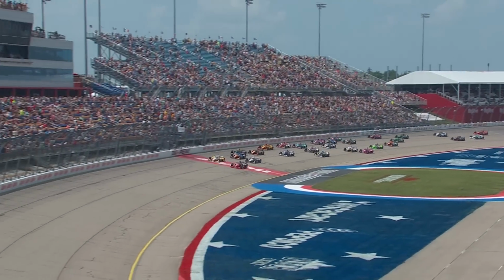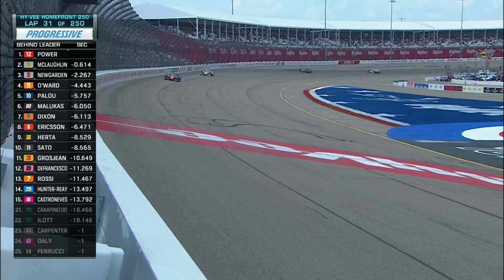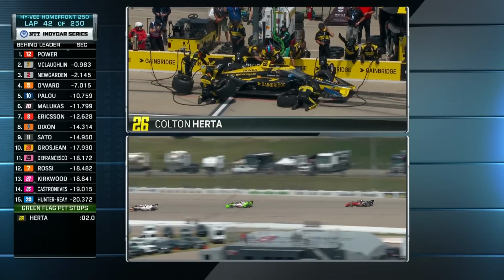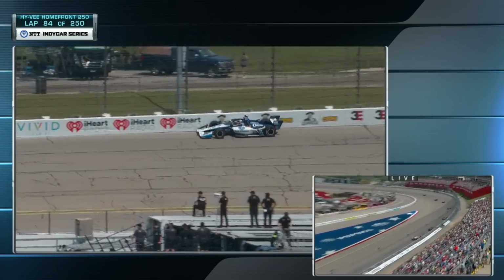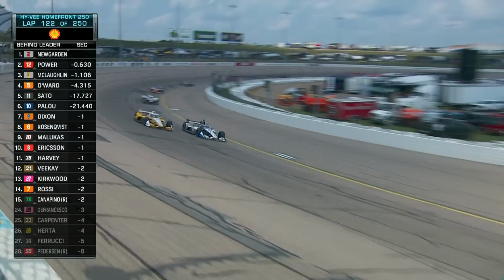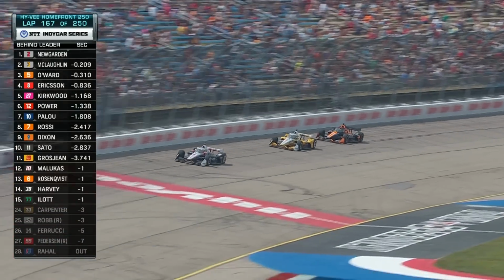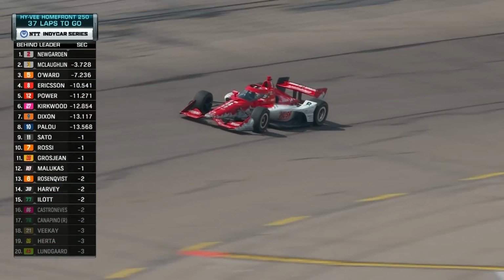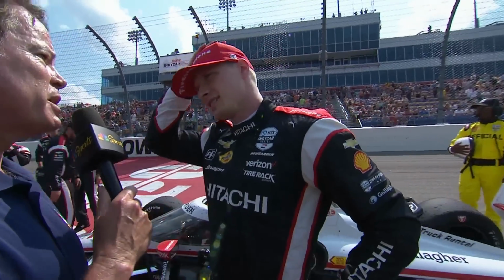2023 Extended Highlights // Hy-Vee Homefront 250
Team Chevy domination.

Relive the Hy-Vee Homefront 250!